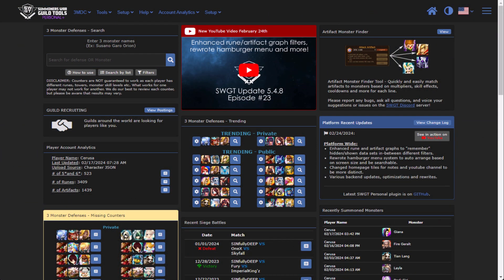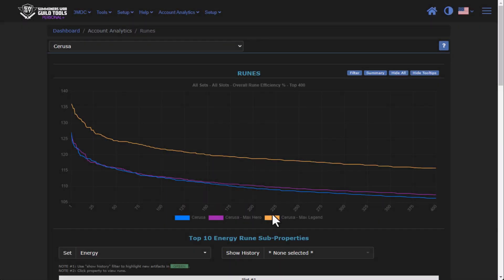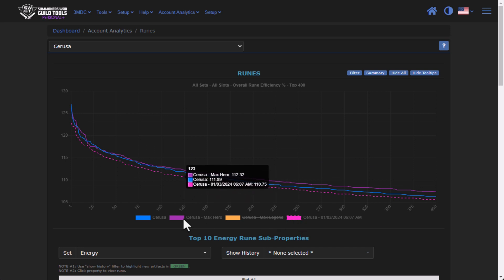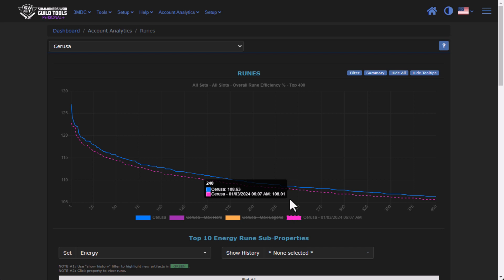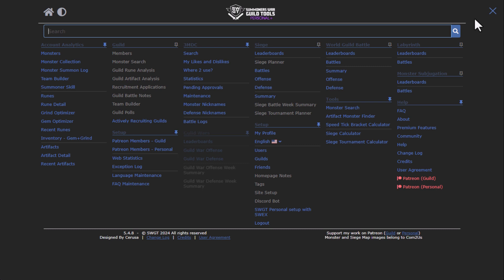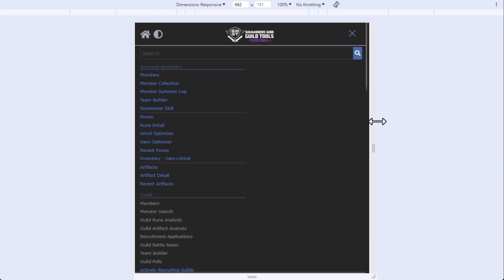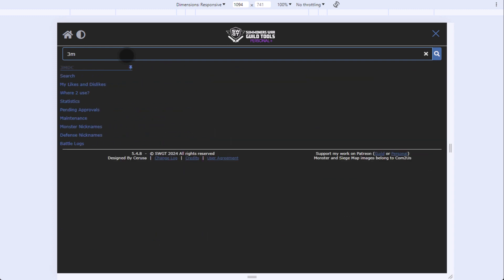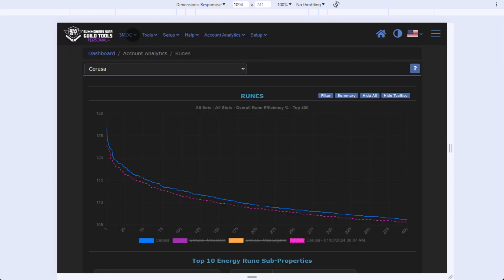SWGT - Episode 23 - Update 5.4.8 - Enhanced rune/artifact graph filters, rewrote hamburger menu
In this episode, we'll cover the SWGT Updates 5.4.8 which includes enhanced rune and artifact graphs, a rewritten hamburger menu system, some updates to the homepage and more.

Chapters:
0:00 Intro
0:06 What is this video about?
0:22 Homepage updates
0:40 Rune/Artifact graph filter enhancements
1:27 Rewrote hamburger menu
2:55 Outro